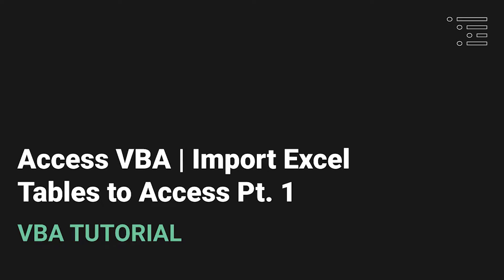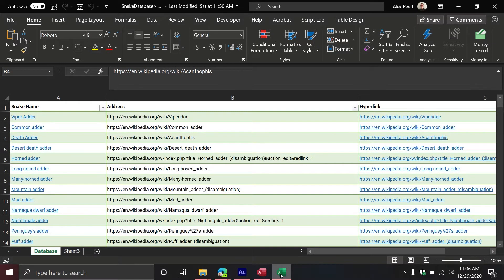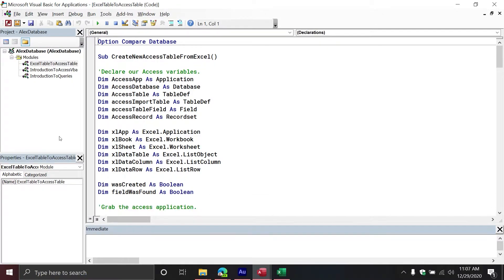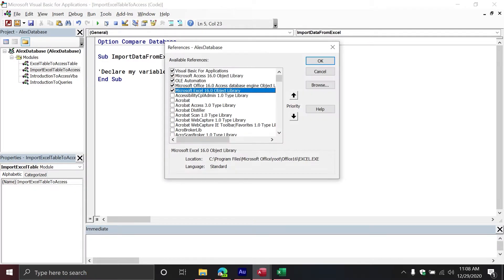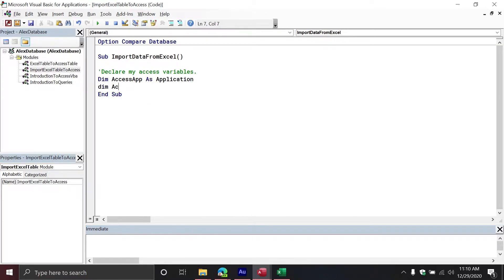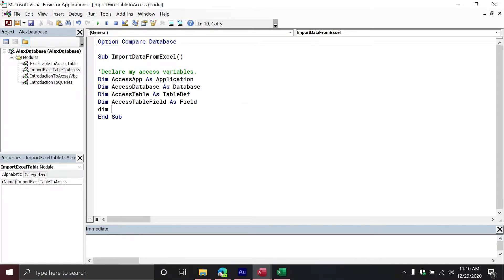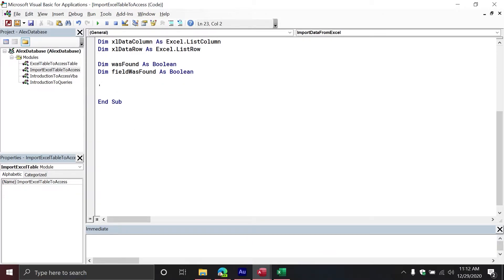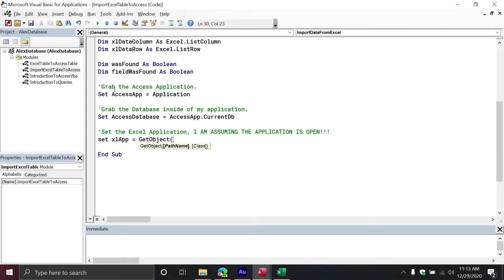Access VBA | Import Excel Tables to Access Pt. 1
Excel is a commonplace to store data that is used in a wide range of activities. However, if we want to ensure our data is accurate and safe, we should store it in a database to ensure certain quality controls when it comes to our data. This series will show you how to import an Excel Data Table (List Object) into an Access Database using only VBA. With this technique, you can take all your scattered data and centralize it to a single location.

**Amazon Associates Disclosure:
I am a participant in the Amazon Services LLC Associates Program, an affiliate advertising program designed to provide a means for sites to earn advertising fees by advertising and linking to Amazon.com. One way I support the channel is by using Amazon Associates to earn fees on purchases you make. That means when you use the link above, it will track any purchases made from that link and give a small portion of it to the Sigma Coding. I love this approach because it allows you to do what you're already doing (shopping) and helps support the channels you care about. Also, it makes it where I can invest that revenue to help improve and grow the channel.